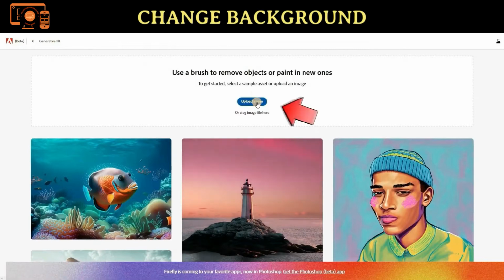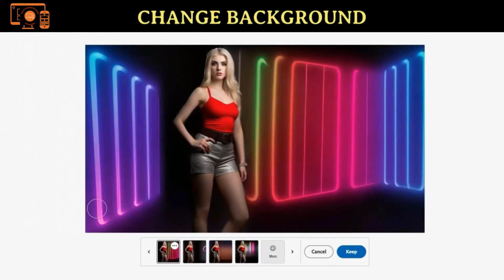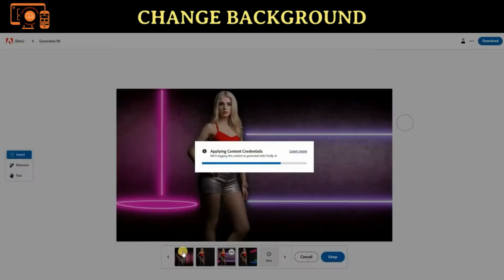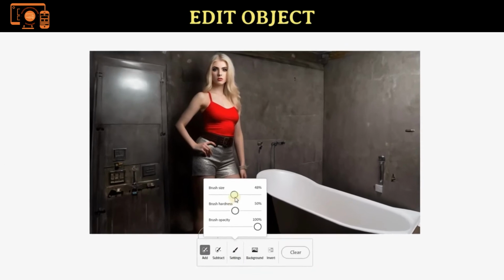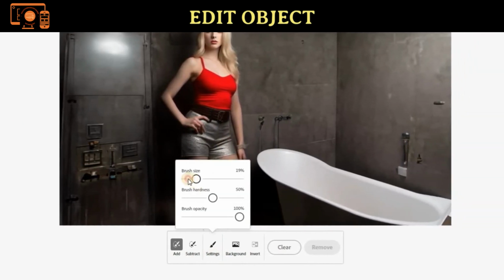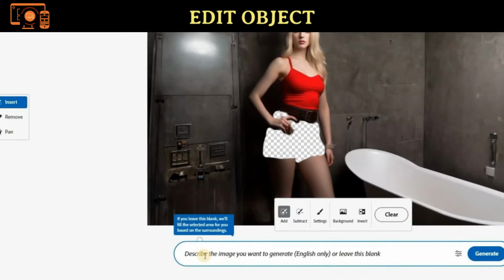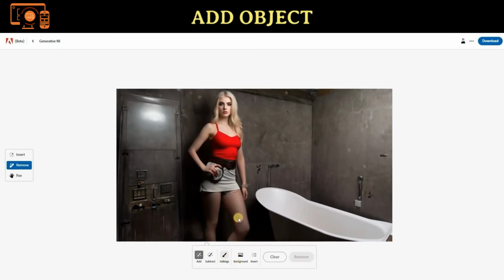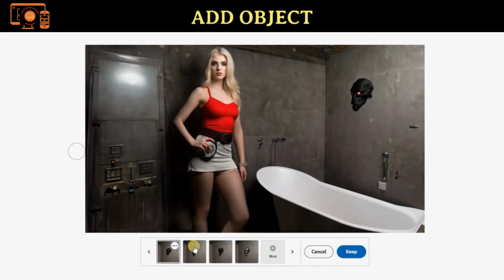Learn to Edit Photos with Adobe's NEW Typing Command AI!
ADOBE Photoshop AI : Edit PHOTO By TYPING Command | Firefly Generative Fill AI

My Video Editor : Adobe premium pro